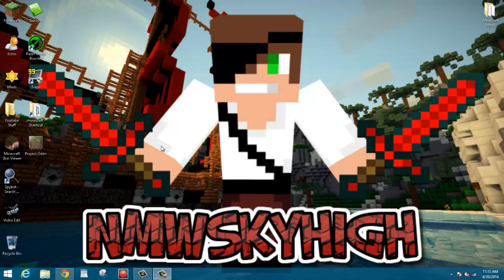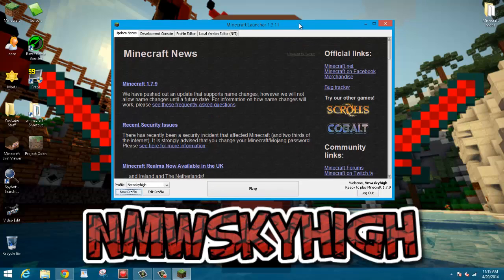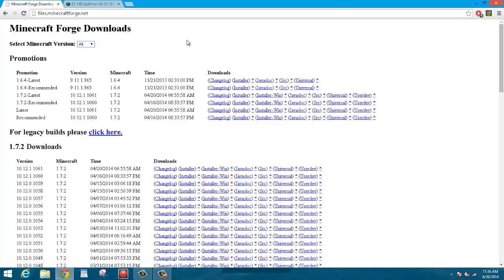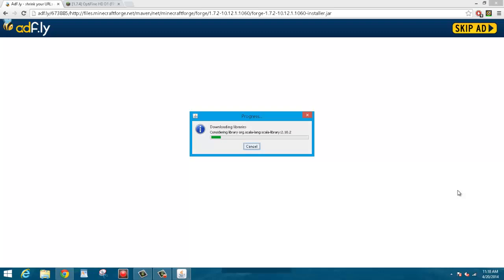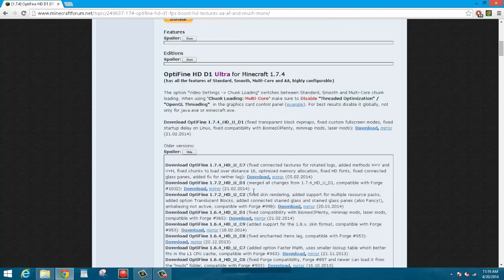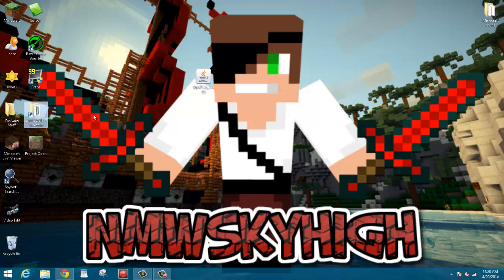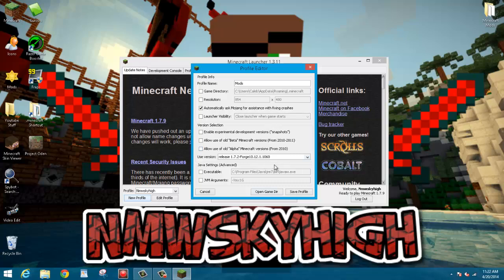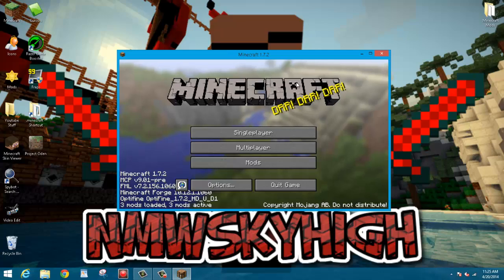How to Download and Install Mods Minecraft PC [1.7.2] 2014-2015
In this tutorial I show you how to install mods on Minecraft 1.7.2 including how to install Forge in a detailed order